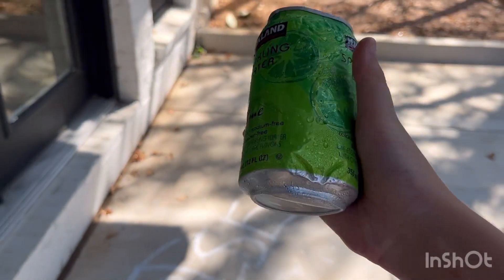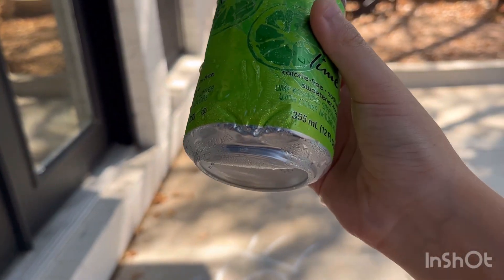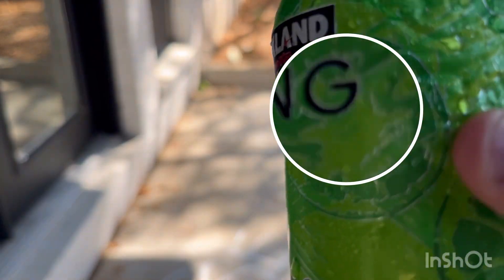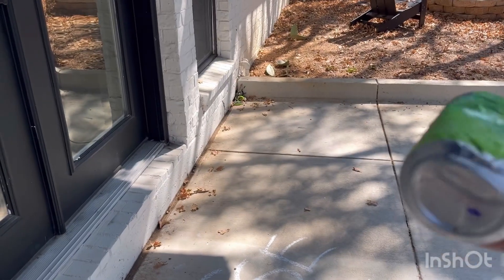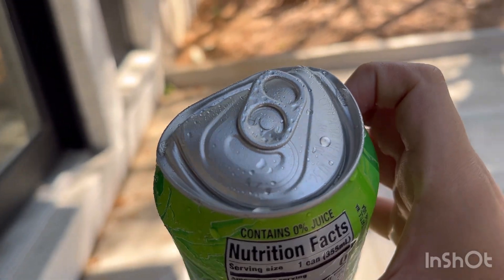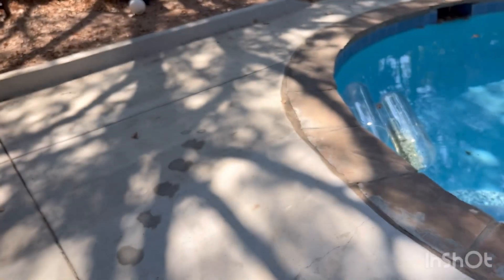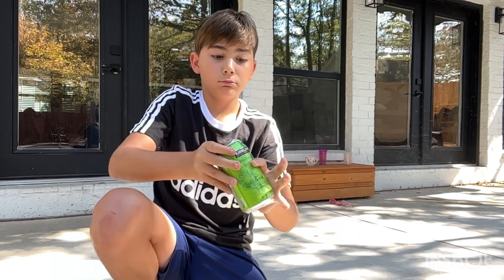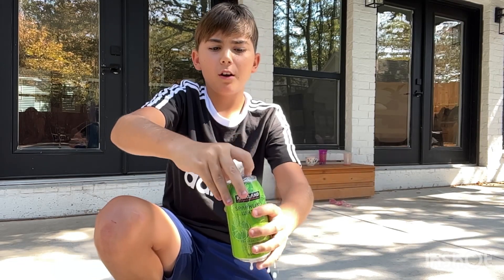I dropped a can of sparkling water off my balcony!!!